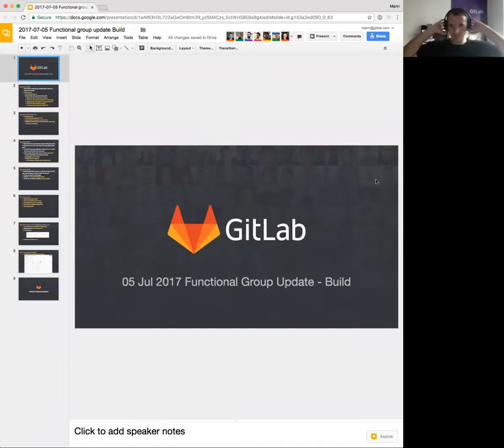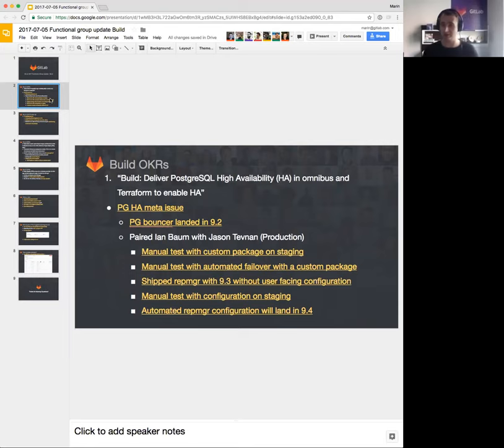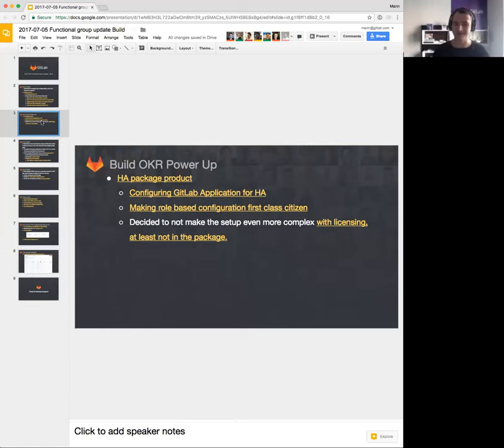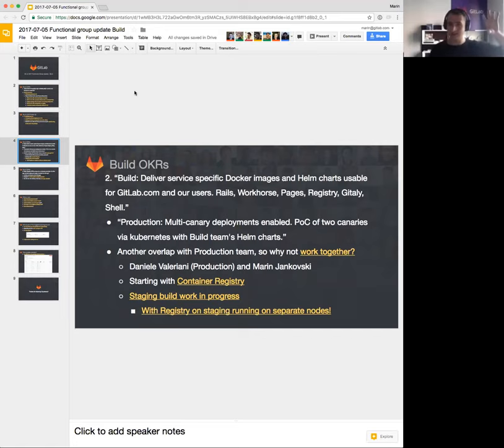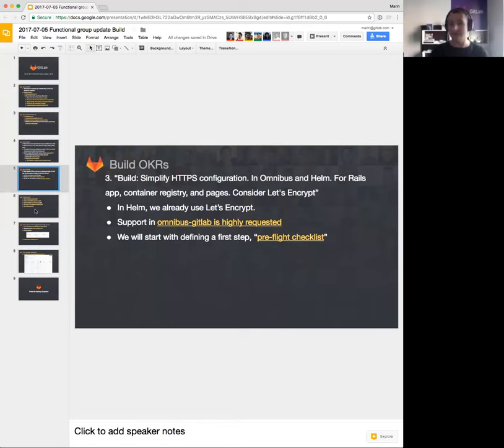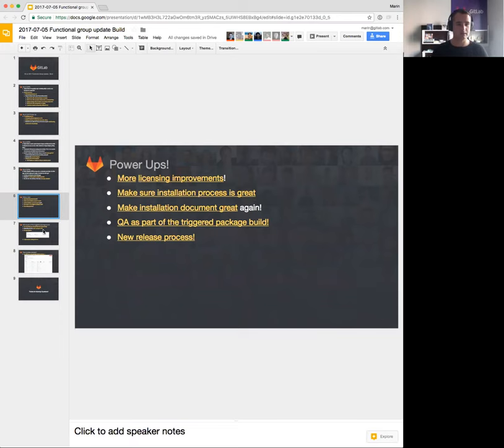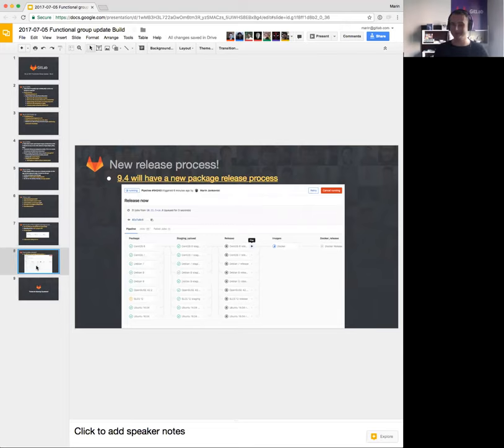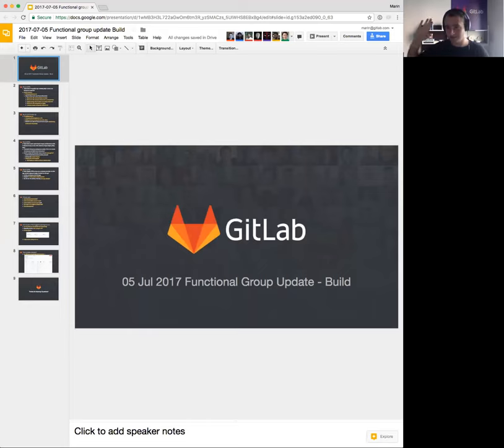Functional Group Update - Build - July 5th